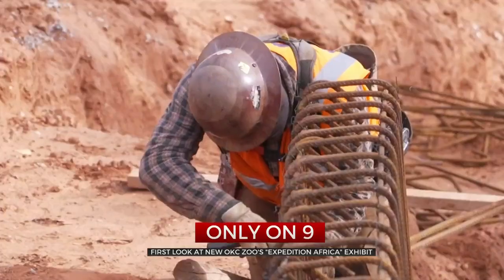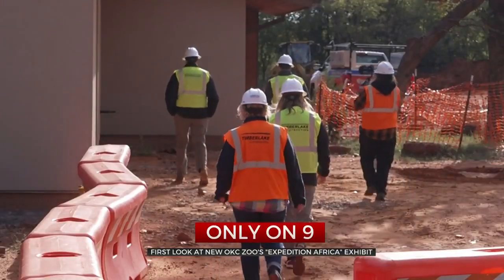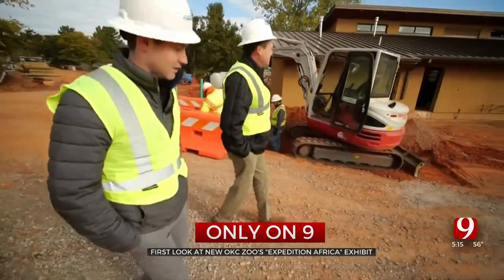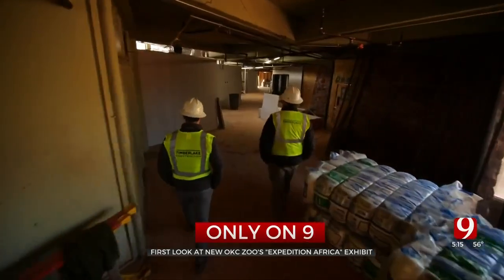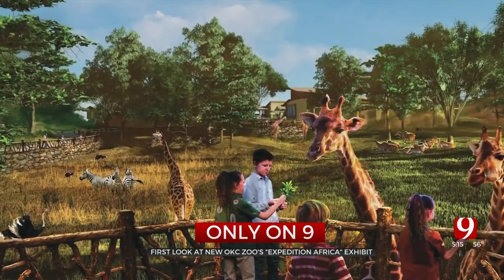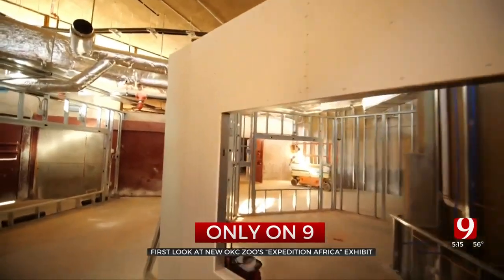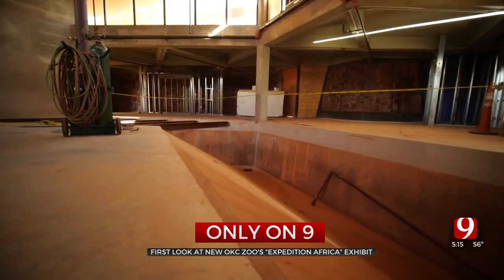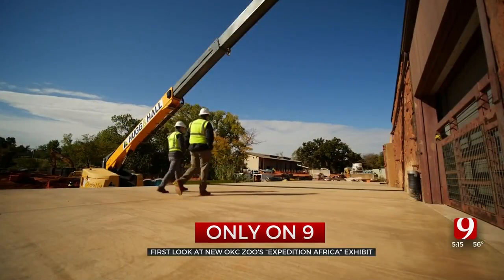Only On 9: An Exclusive Look At Oklahoma City Zoo’s Expansion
News 9 got an exclusive hard hat tour to see the progress of the Oklahoma City Zoo's expansion and what visitors can expect.